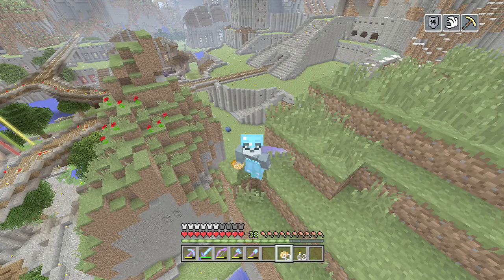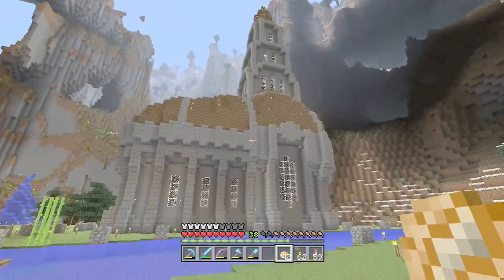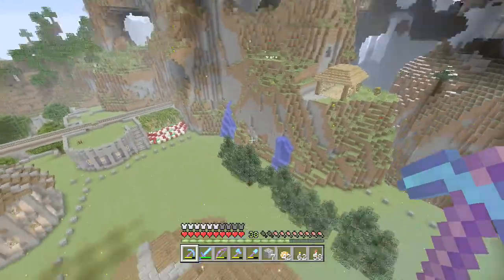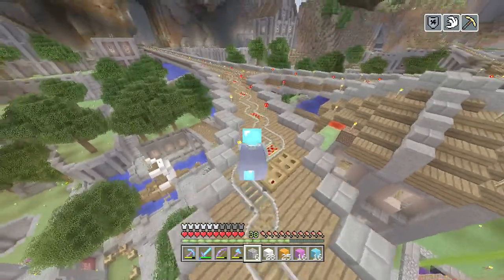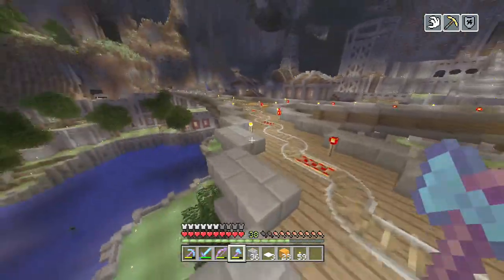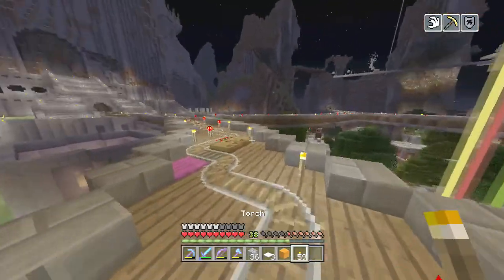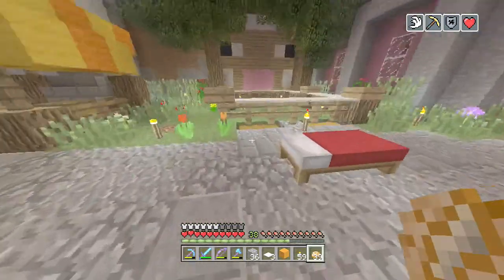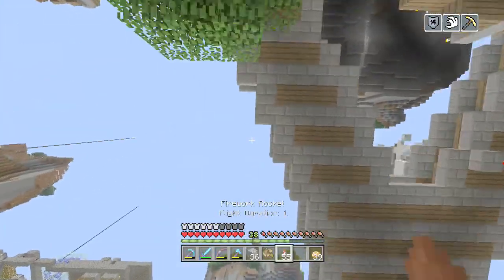Minecraft Xbox One Survival Lets Play - Episode 54: Church Recreated!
Gamertags In Video
~Absentduck1

Any advertising or spamming in the comments section will be Banned.